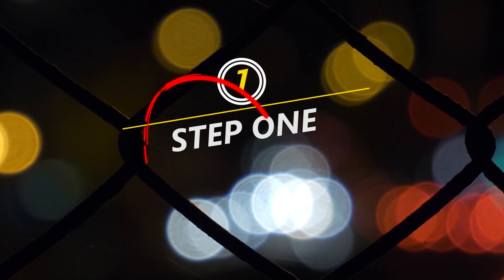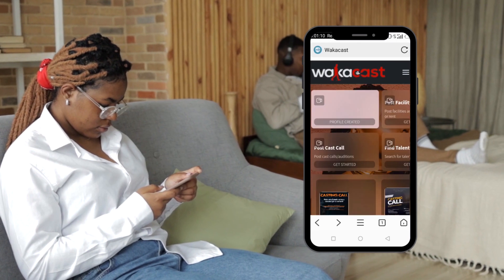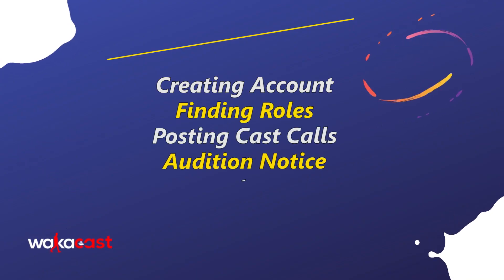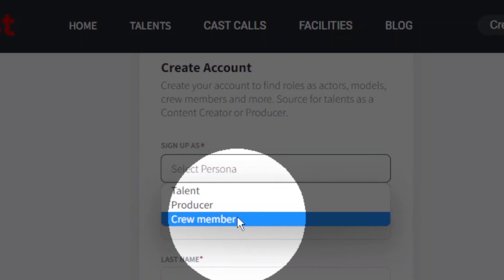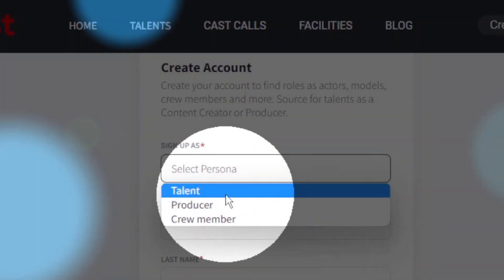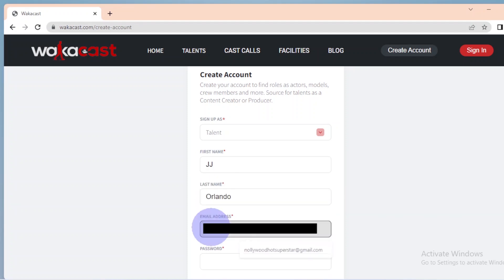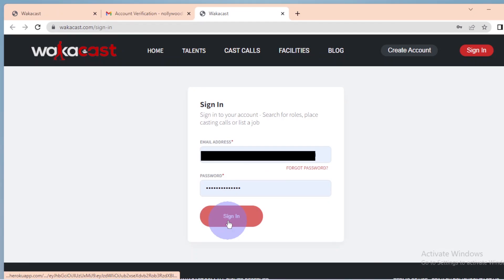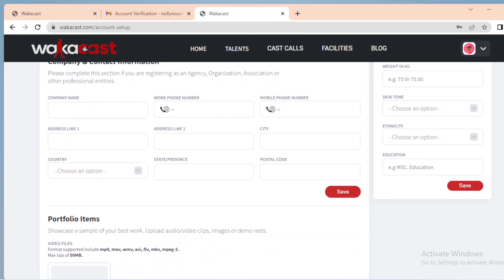How To Create Your Free Account on Wakacast to find acting and film production jobs quickly in 2023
Chapters
0:00 I want to find acting roles, where do I start?
0:17 Channel Intro
0:40 Learn more about Wakacast by watching other videos on the channel
1:17 Step one - log on to
2:13 Understanding the Wakacast interface - menu bar
2:42 Step two - click create account button to start account creation page
3:27 Create account as a Crew Member (selecting a persona or category of user)
3:49 Create account as a Producer (selecting a persona or category of user)
4.00 Create account as a Talent (selecting a persona or category of user)
4:31 Step three - signing up as a talent
5:02 Verifying my email account after signing up
5:16 Signing in to my new Wakacast account and search for acting roles as a talent

HOW TO CREATE YOUR WAKACAST ACCOUNT AND GET MORE ACTING AND PRODUCTION JOBS IN 2023

Are you a rising star looking for an opportunity to act and showcase your talent to the world?

Maybe you are a producer searching for the right actors, crew members, or talents to feature in your upcoming blockbuster project.

Perhaps you are a crew member tired of relying on the goodwill of producers and directors to get the next job. But want an opportunity to show your skills, craft, and professionalism.

Now you have a platform that allows you to find jobs right from the comfort of your home. It does not matter where you live in Nigeria or across Africa.

This video takes you through the simple process of creating your account.

Whether you are a veteran or new actor, a producer/director, a content creator, or a technical crew member, Wakacast is the platform that will help you find the right opportunities.

By creating an account on Wakacast, you switch on a technology that can do the heavy lifting for you. The Wakacast technology will do your marketing and job search for you 24 hours a day, 365 days a year.

It will put your name and profile in front of leading directors in Nollywood and across Africa.

Producers don't have to look beyond your city or country when they need cast and crew. Your free Wakacast profile tells them everything they need to know about you and what role you will fit in.

Creating an account on wakacast is the first step towards landing more exciting acting and filmmaking jobs in Nollywood plus other film industries across Africa.

If you want to find acting jobs or production work in Nollywood, Ghallywood, Kannywood, Liberwood or other exciting, beautiful, and captivating film industries in Africa, then here is your chance to do so.

Time flies and success rides on the wings of time.

Spare a few minutes now to create your free account on Wakacast. It will help you achieve your acting, filmmaking, or content creation goals in 2023.

Do not procrastinate. Create your free account now.